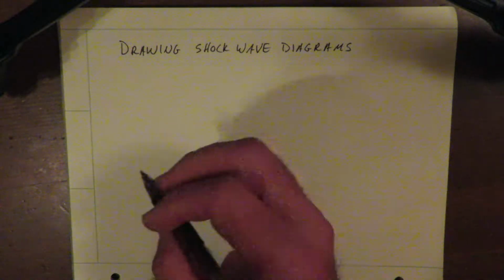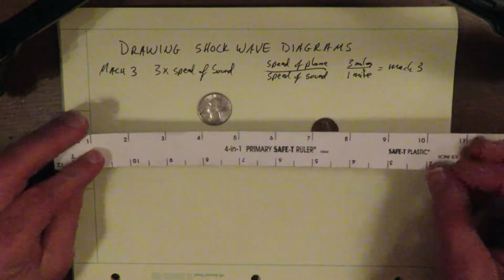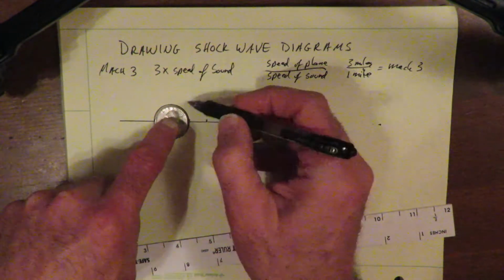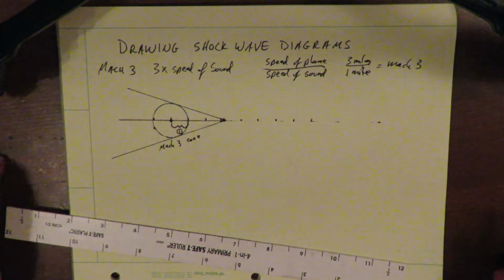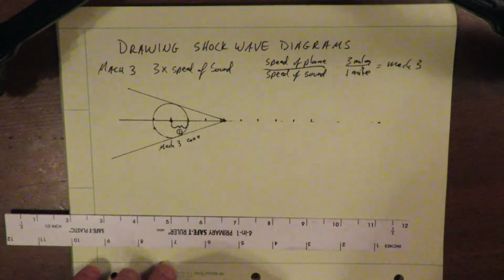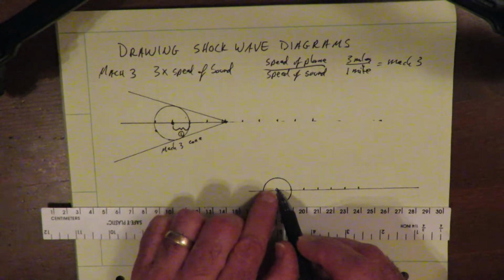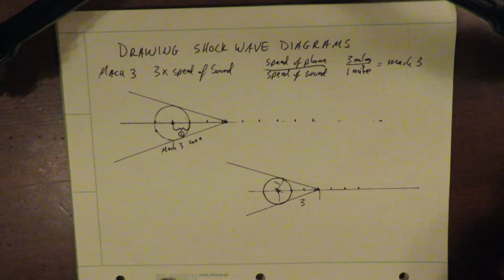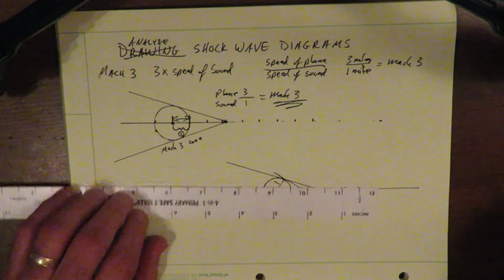Making shockwave diagrams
How to draw and interpret mach wave diagrams.